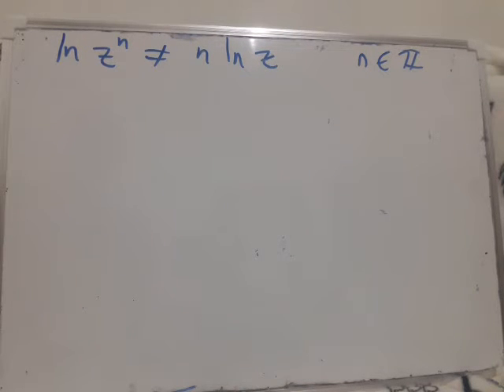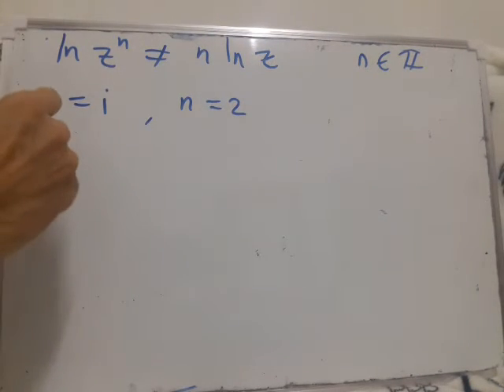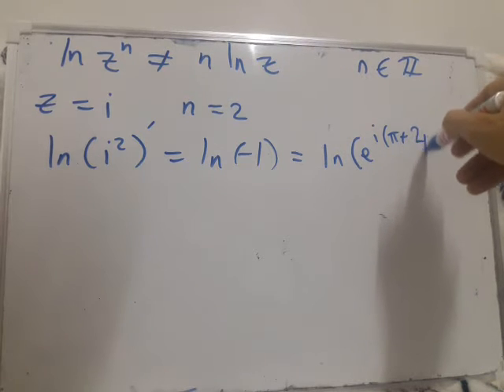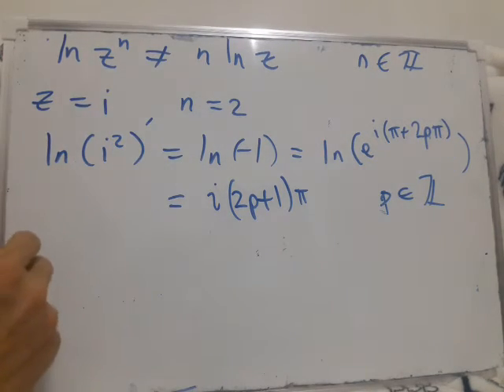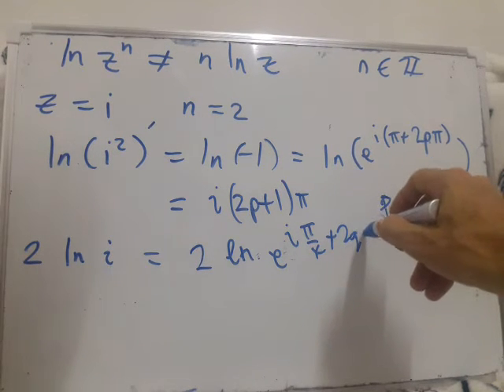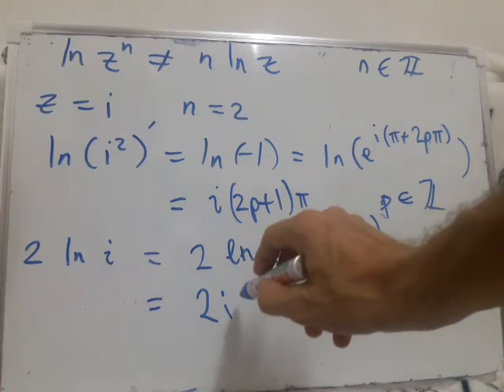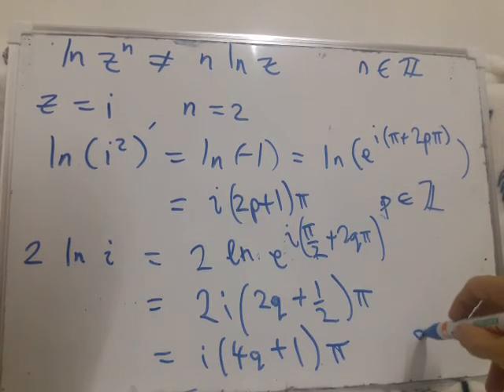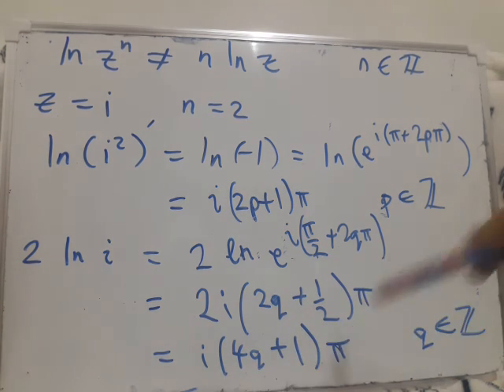log z^n vs. n log z